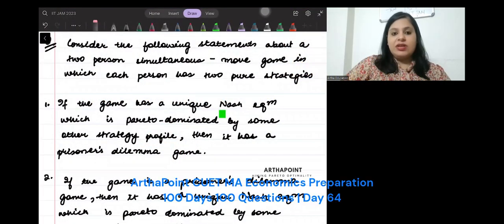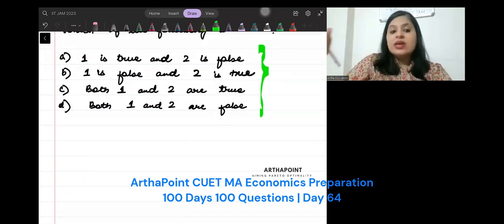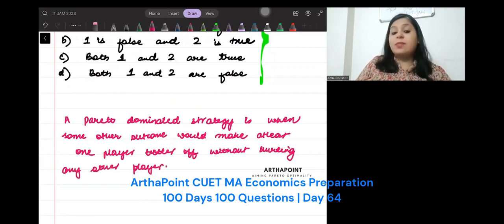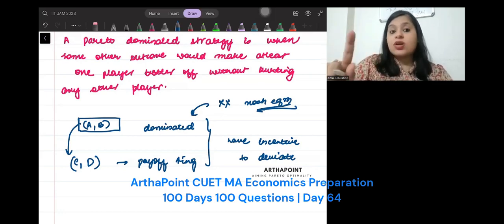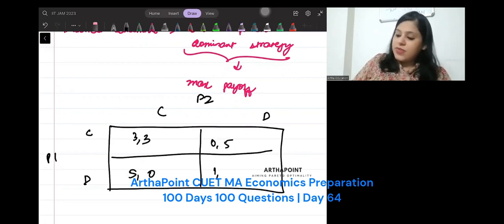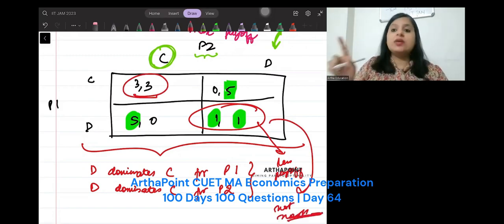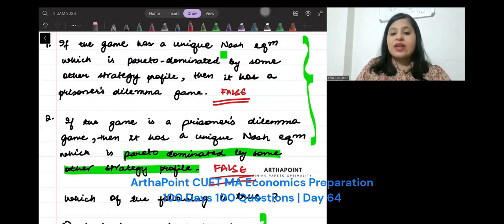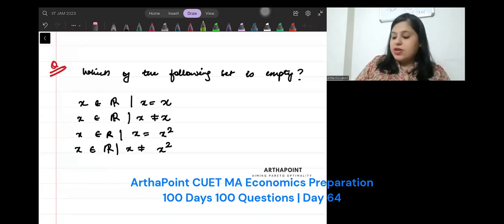CUET MA Economics 2023 |CUET PG Economics |CUET MA ECONOMICS MOCK TEST SERIES| MA ECONOMICS COACHING